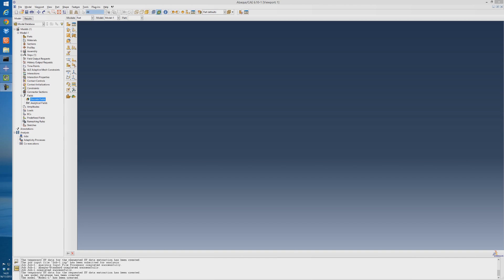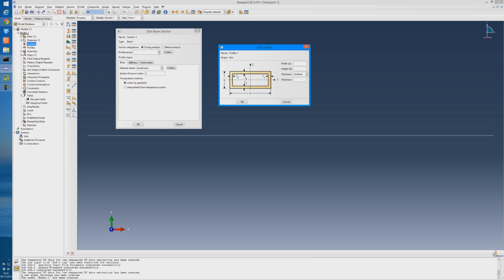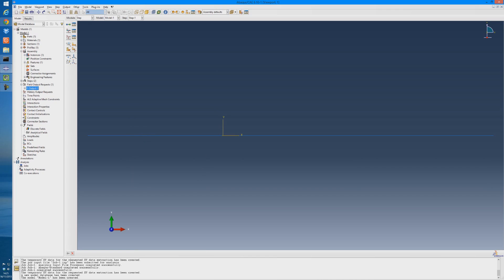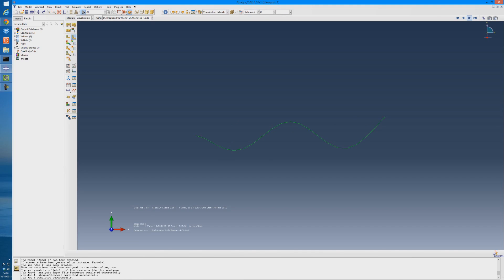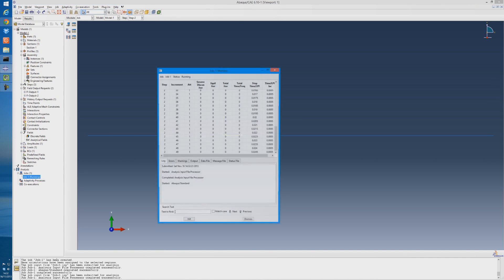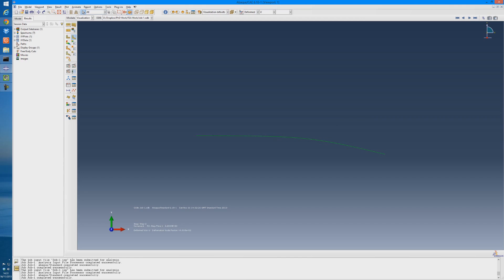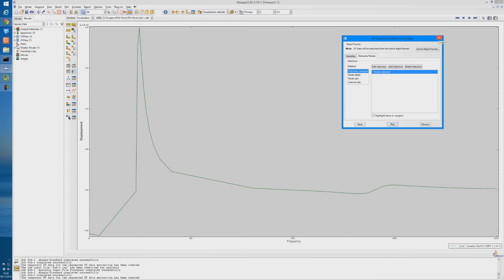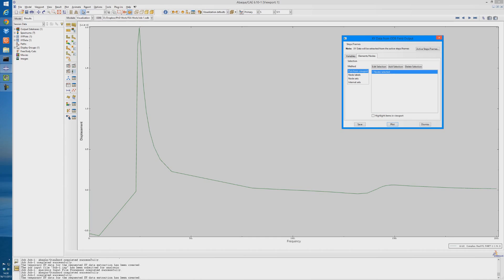Abaqus - Modal Analysis, Modal Dynamics Analysis & Steady State Dynamics Analysis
Cantilever Beam represented by a wire with a box section.

1: Viewing the mode shapes
2: Investigate the effects of applying an impulse to the end of the beam
3: Investigate the frequency response to a load at the end of the beam